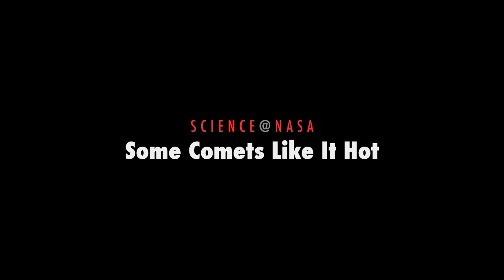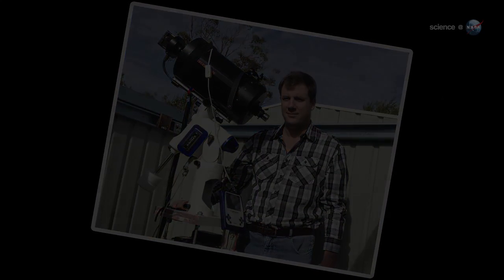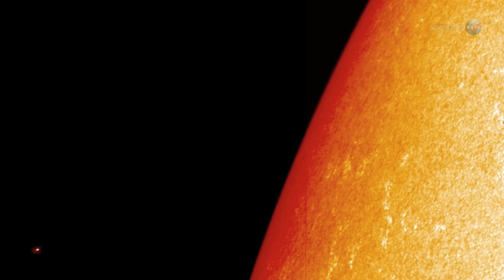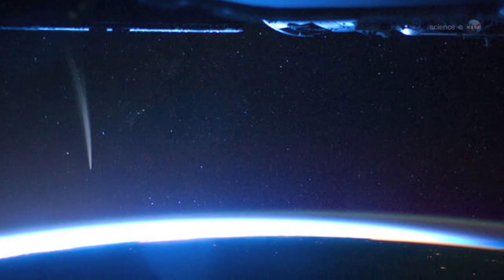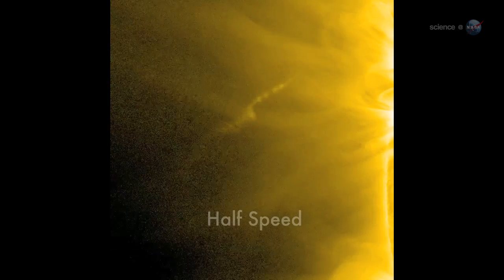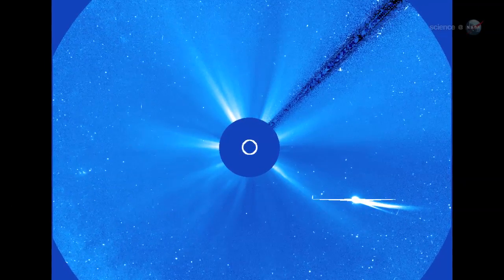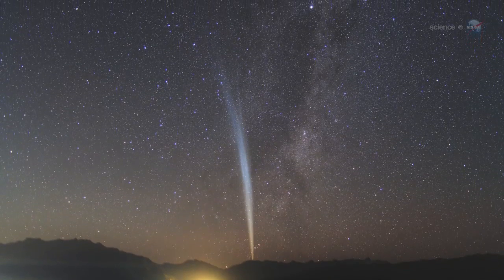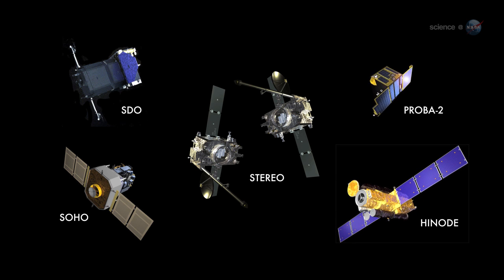ScienceCasts: Some Comets Like It Hot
Astronomers are still scratching their heads over Comet Lovejoy, which plunged through the atmosphere of the sun in December and, against all odds, survived. The comet is now receding into the outer solar system leaving many mysteries behind.